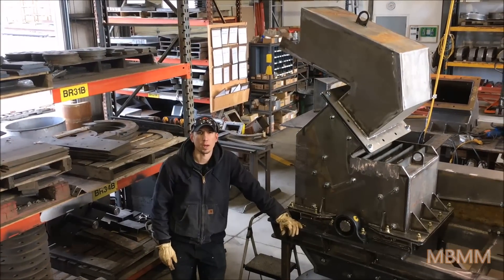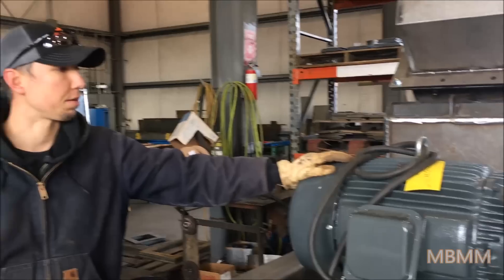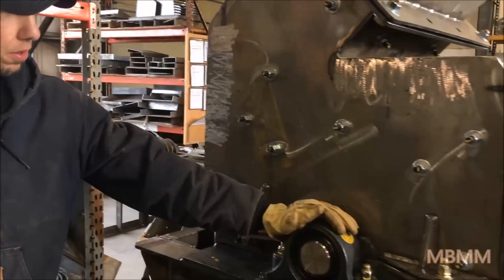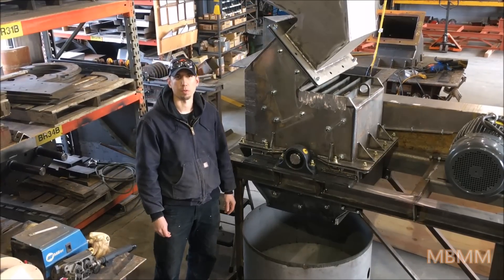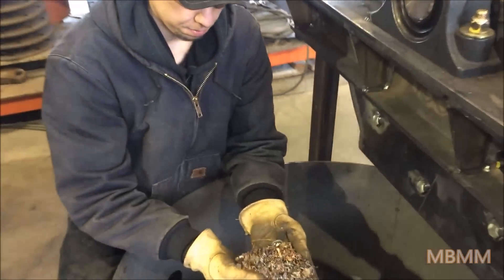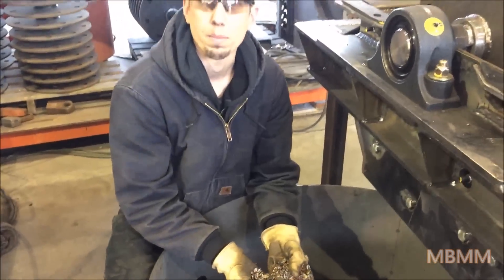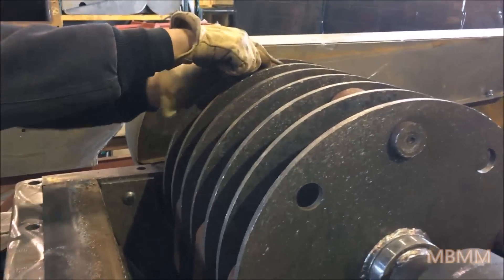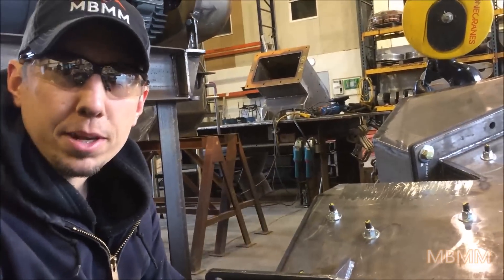Heavy Duty Hammer Mill 24" x 16" - Scrap Metal Processor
This is a new product we are offering, a heavy duty hammer mill (24" x 16"), for use with scrap metal specifically. This video showcases some of the features of the mill, including processing a few samples. These heavy duty mills feature two 3/4" thick AR400 breaker plates, 3" spherical roller bearings, AR500 hammers, heavily reinforced housing, and a modified 45 degree inlet chute.